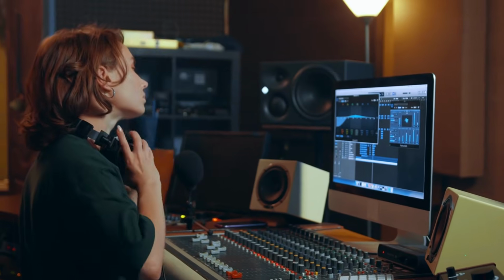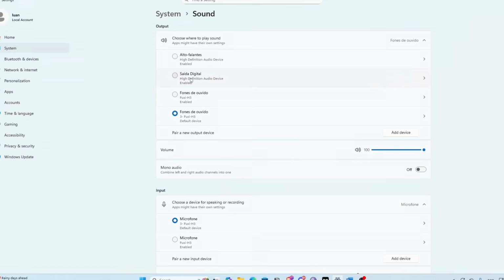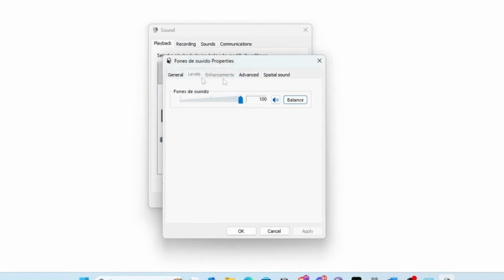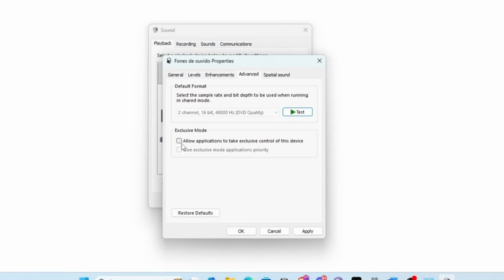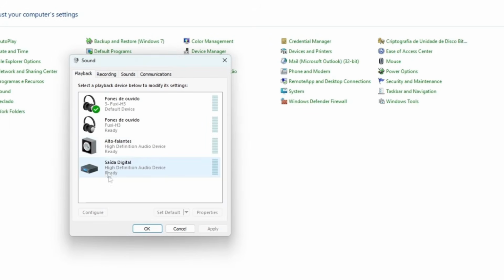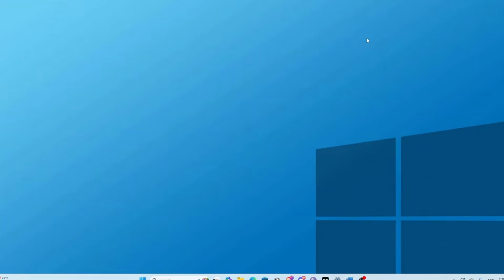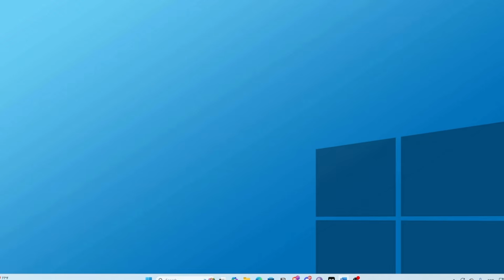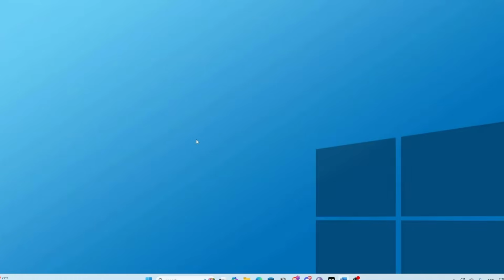Fix The Buzzing Sound In On Laptop Windows 11/10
Fix The Buzzing Sound In On Laptop Windows 11/10 with this complete step-by-step tutorial. If your laptop is making a buzzing, crackling, or distorted sound, this video will help you solve the problem quickly. I’ll show you the most effective methods to fix buzzing sound issues in Windows 11 and Windows 10, including speaker noise, audio distortion, sound crackling, and headphone buzzing.

1️⃣In this guide, you’ll learn how to update or repair your audio drivers, disable enhancements that cause buzzing, adjust Windows audio settings, fix Realtek driver problems, and troubleshoot any sound issues affecting your laptop. These fixes work on most laptop brands such as Dell, HP, Lenovo, Acer, Asus, Samsung, and more.

⭐ What You Will Learn:
✔️ How to stop sound crackling in Windows 11/10
✔️ How to fix distorted audio or static noise
✔️ How to adjust audio settings to remove buzzing permanently